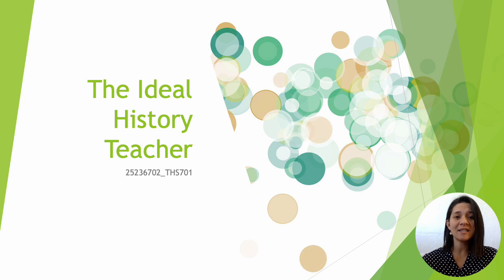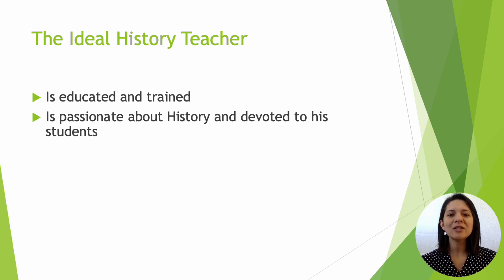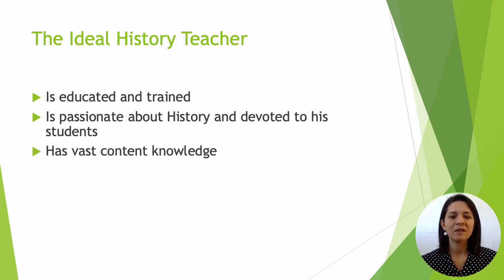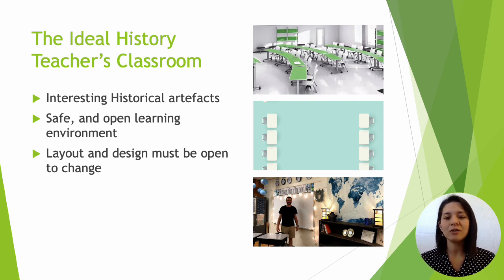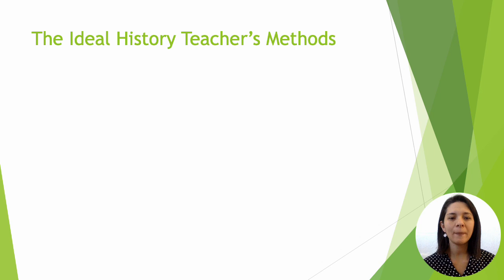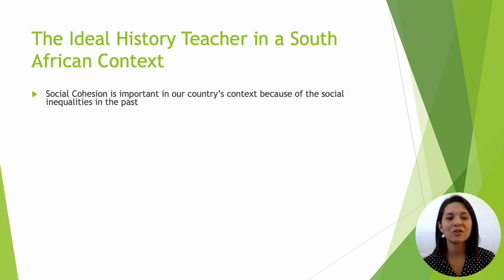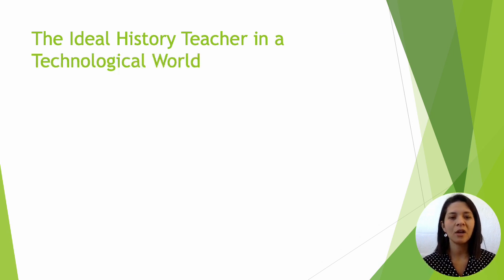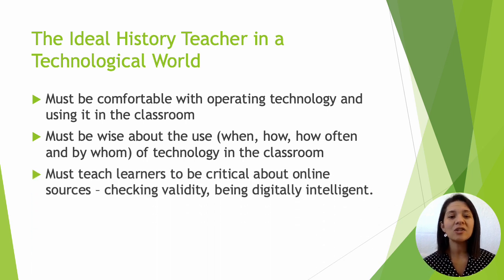THE IDEAL HISTORY TEACHER recording 25236702_THS701